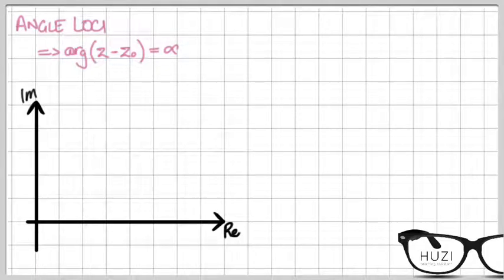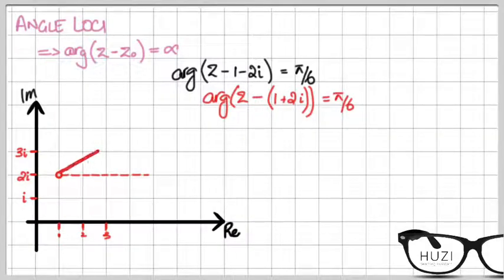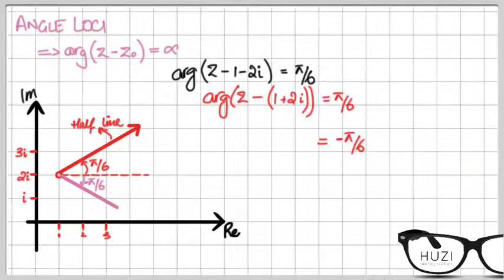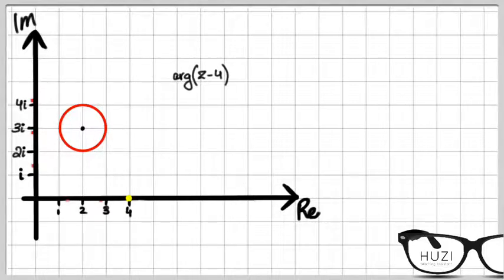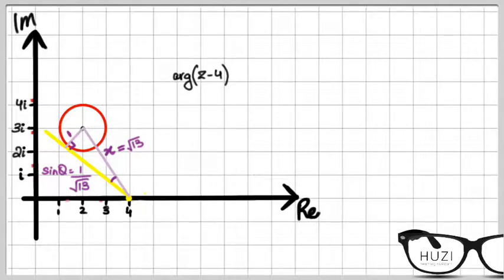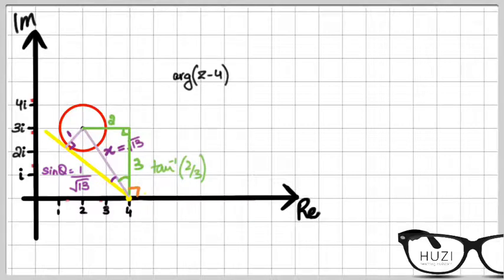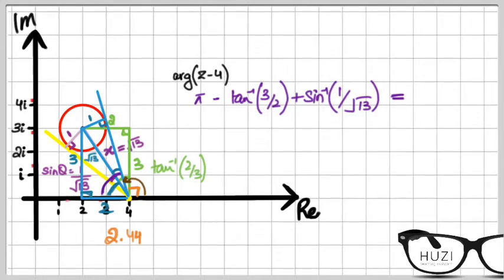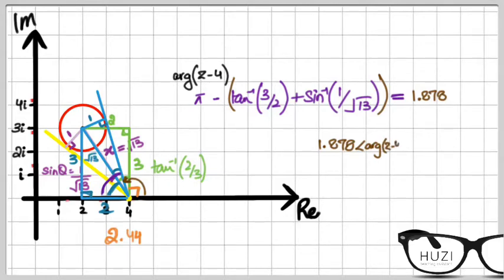A2 Level Math: Complex Numbers 2.10 - Angle Loci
Detailed example on how to sketch the angle loci along with how to find the smallest and largest possible argument for a given complex number.